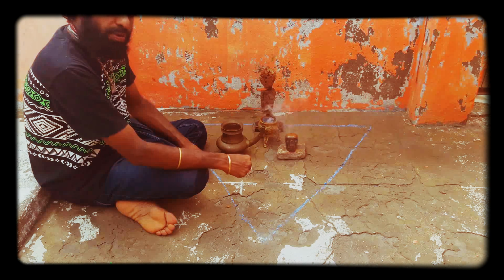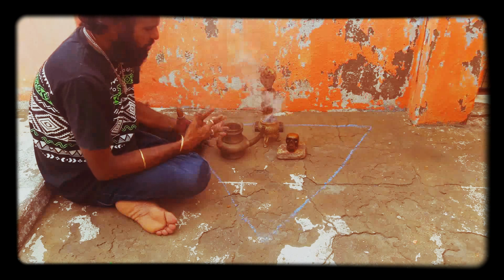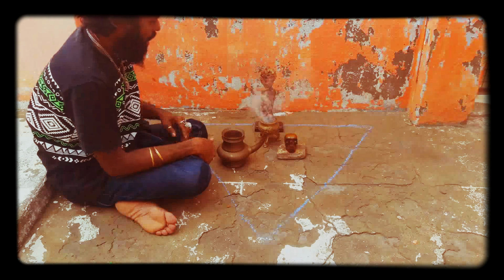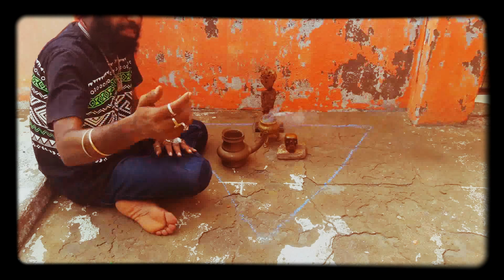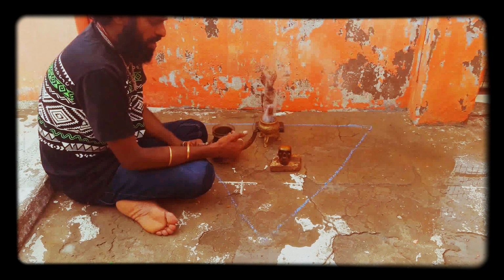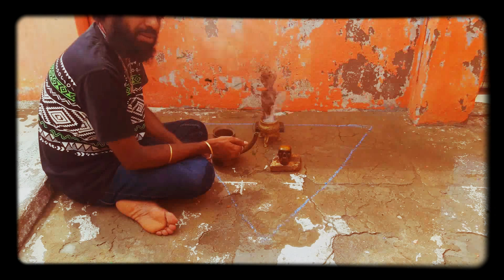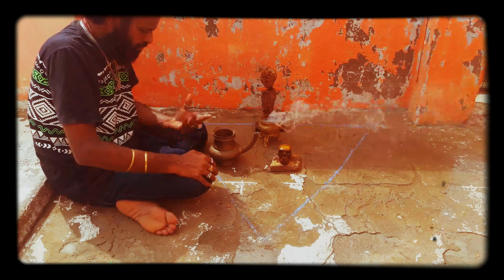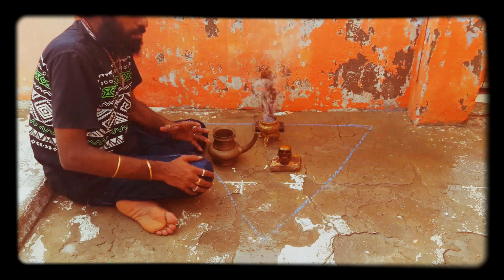cleansing the Object that is going to be a spirit container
Cleansing is the second step in preparing a spirit container to house the particular Demon or Angel. The purpose is simple: Objects can pick up energetic impressions from their makers, from previous owners, and from their environment. Cleansing is one the most important step in preparing spirit pots or containers . There are various methods followed by various practitioner all around the world . I follow an integrated approach and involves invoking/evoking the necessity cosmic energies for the particular type of cleansing . In this video I orate some ideas how to cleanse an object using water element .